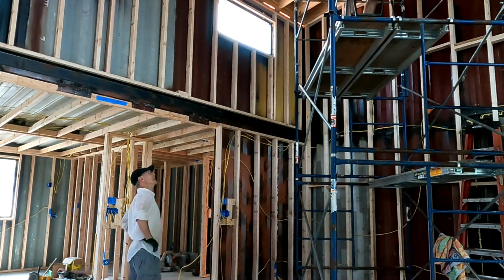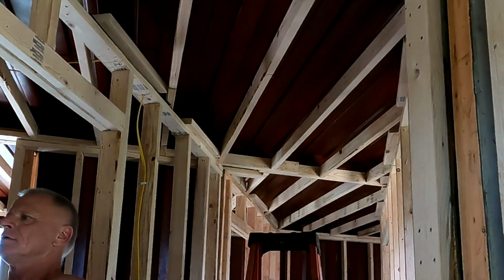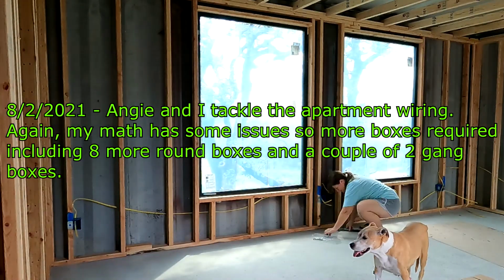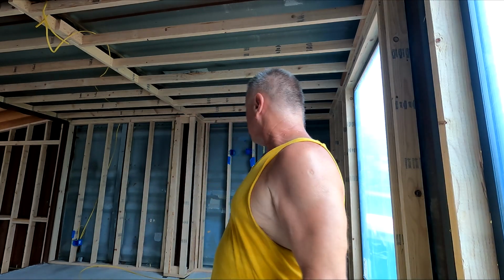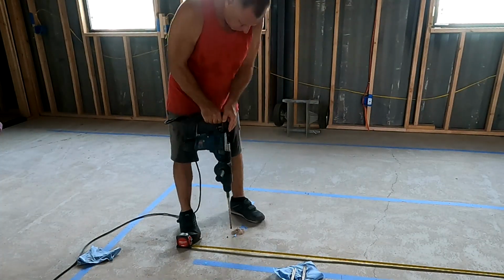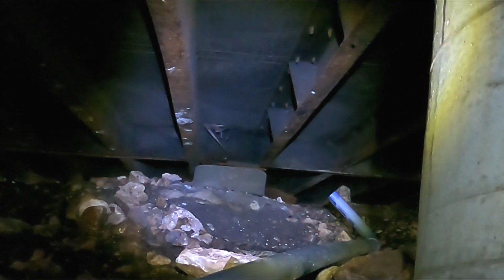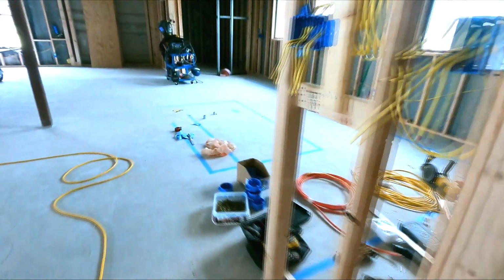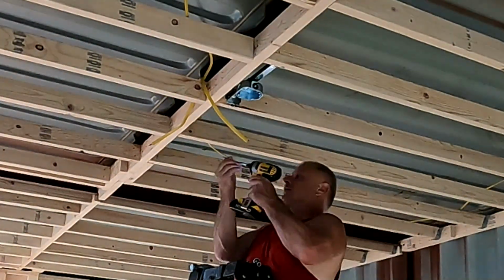Container Build - ceiling fan mounts, more boxes, more wire, island wiring and more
This video spans 7/30 to 8/4/2021 - Continued on running all the wiring, including the ceiling fan mounts, outlets, switch boxes, roughing in the island for power (PVC run),  etc.  Basically running around the house and taking care of what we didn't do earlier.

As before may math is not very good since we continued to buy more boxes and we'll probably need 1 more 12/2 250' bundle.  I believe we are done with the basic rough-in and we also started pulling the romex insulation off and clipping the wires to their install length in the boxes.

We a lot of boxes so this is hours of work.  I should be finished with the wire insulation removal in the boxes probably on 8/6...

We also received out spray foam machine (Lil Pup from Mixsyn Equipment) a low pressure spray foam setup. Can't wait to hit the house with this...just have to find the A and B close sell foam products in 55 g barrels (probably get 2 sets)

Coming up, we will be running the tankless hot water heater wiring, power for pool equipment (PVC rough in), and septic system, then moving on to roof work (soffit/fascia) then the chimney prior to getting out metal rough installed.

Also on the list (next week) is the transport of the rest of the metal building we got from Bill a DWA.  YAY!...

Thanks for the continued support from family and friends...love it all!
CYA